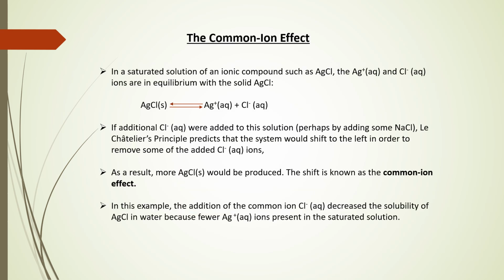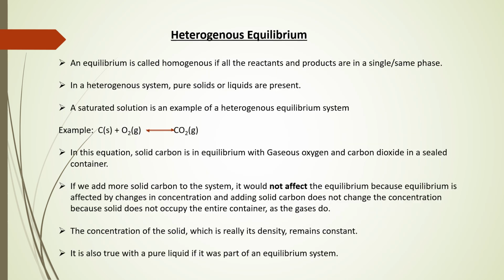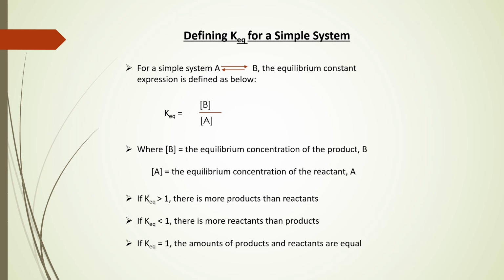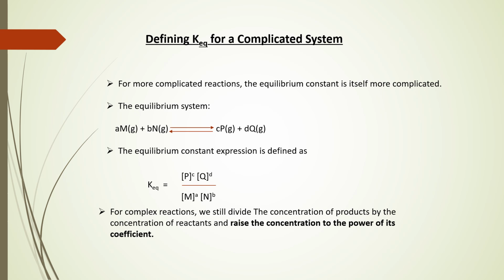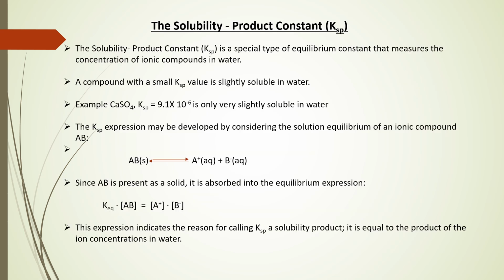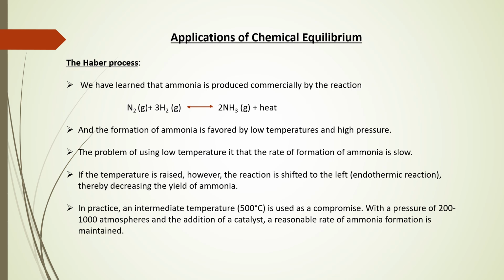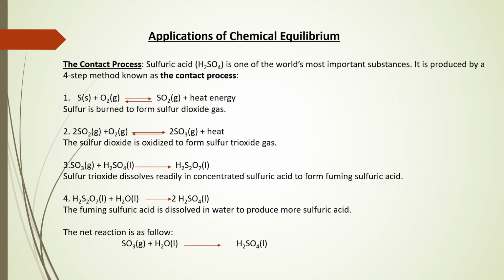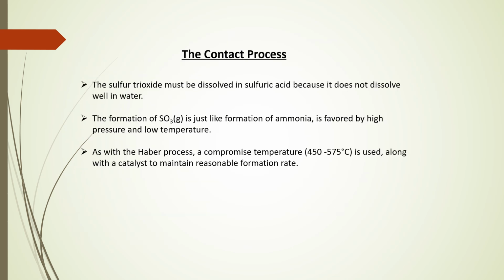NY Regents Chemistry Review: Kinetics and Equilibrium (The Equilibrium Constant)